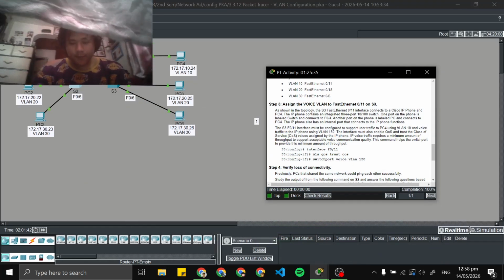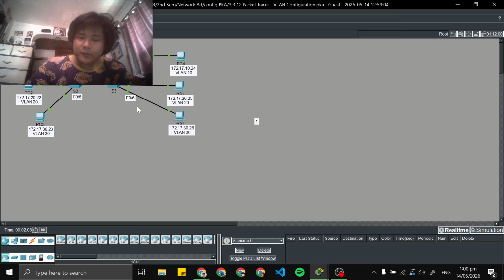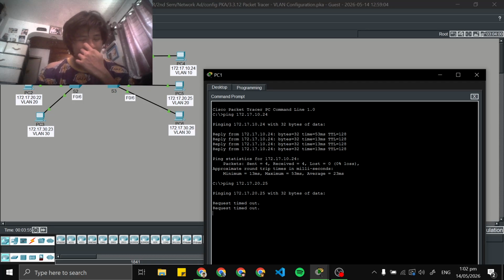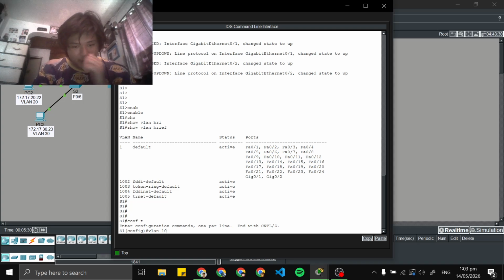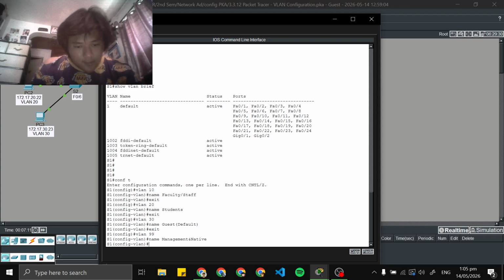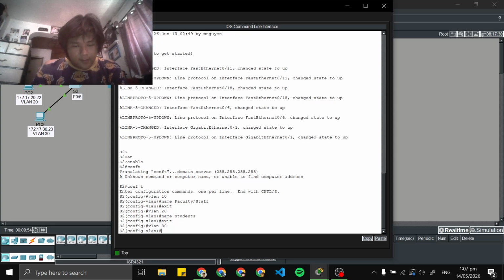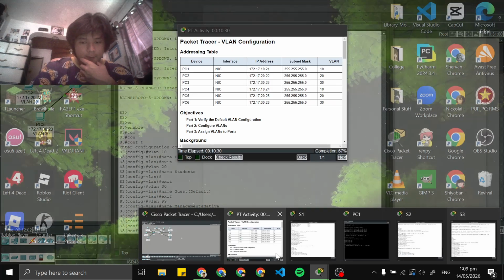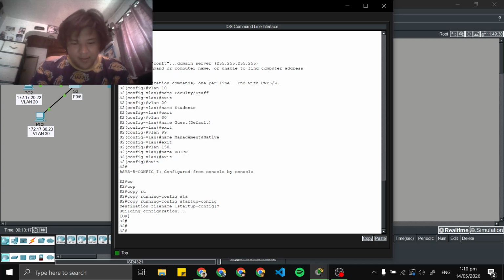VLAN Configuration [Activity 5] (Shervan Nickolai Y. Dabu)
Name: Shervan Nickolai Y. Dabu
BSIT 2-1
Network Administration